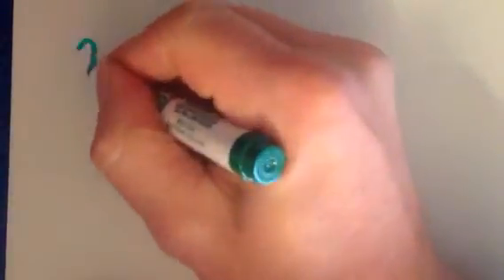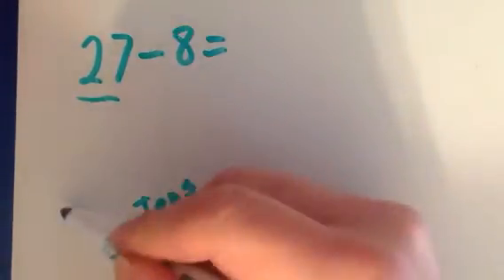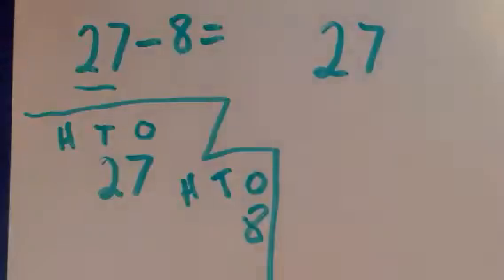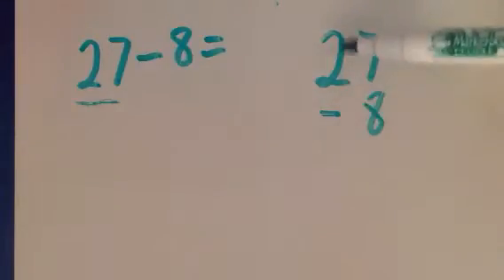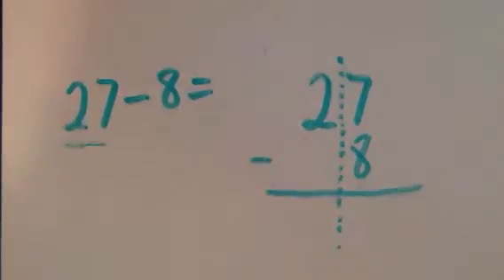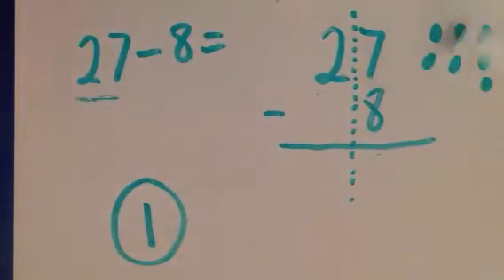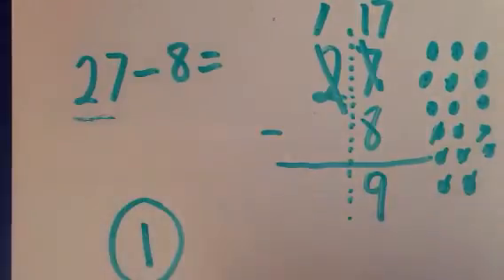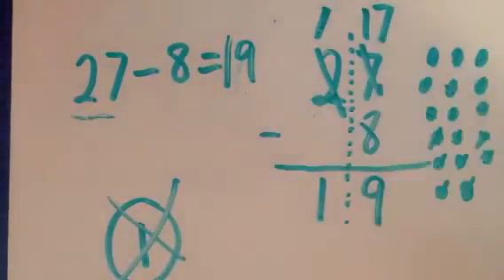1/6 subtraction 2